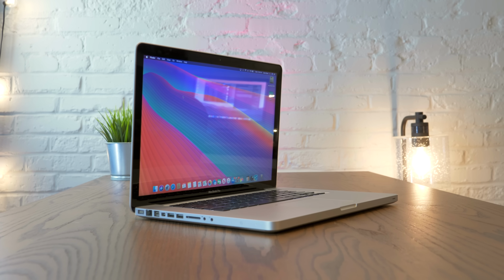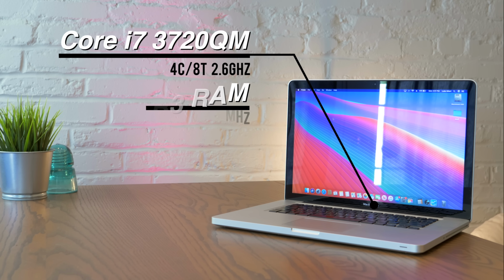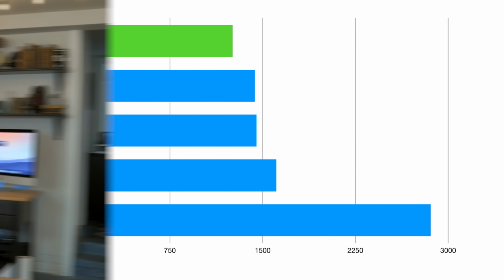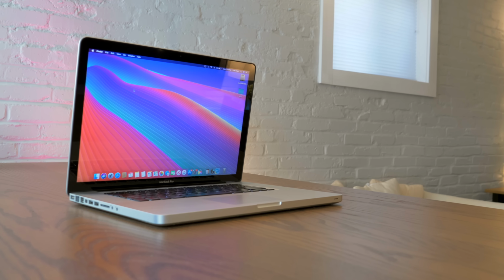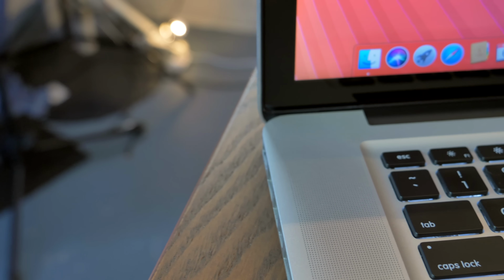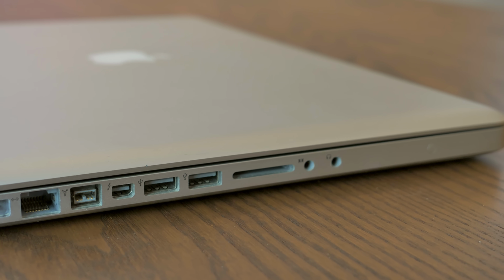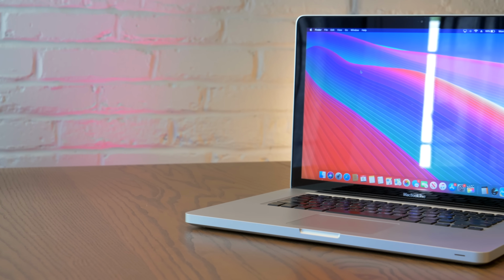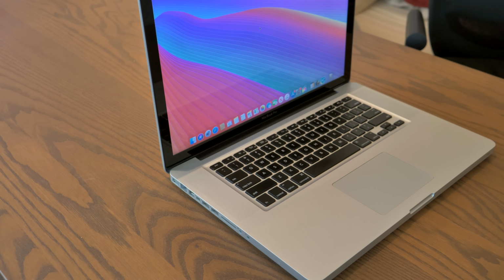Is the 2012 Unibody MacBook Pro still the King in 2020?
The mid 2012 15 inch unibody MacBook Pro is one of the best MacBooks of all time - it blends great build quality and superb reliability with a versatile and upgradable platform and for many years it was the top choice for many professionals. But now the 2012 is getting on 8 years old, and what I want to find out is whether or not the last unibody non retina MacBook Pro is still good in 2020

Upgrades:
1tb Samsung 860 QVO SSD
16gb 1600MHz DDR3 RAM